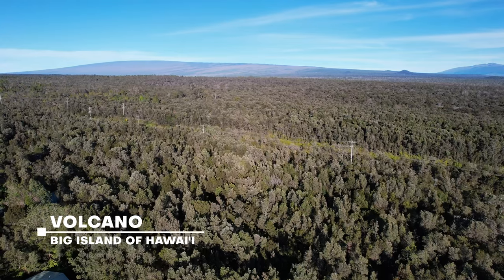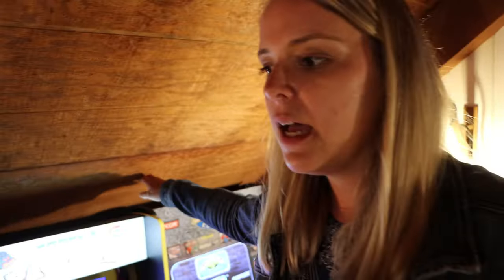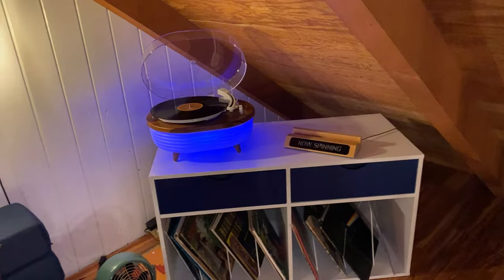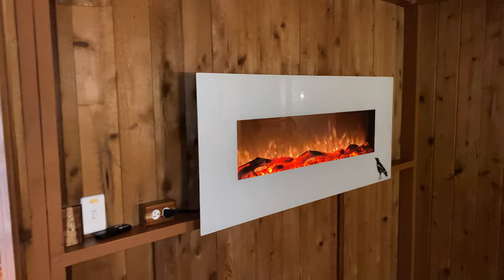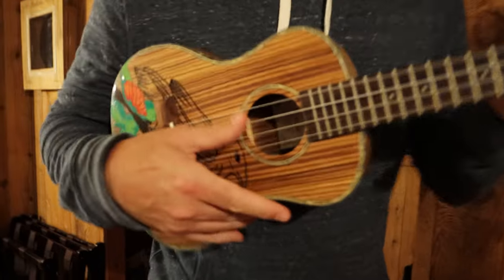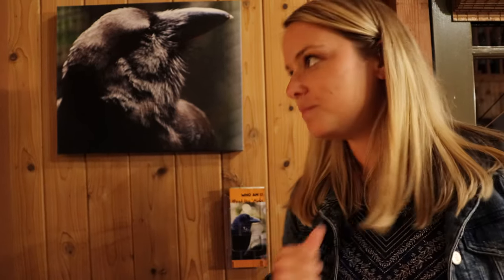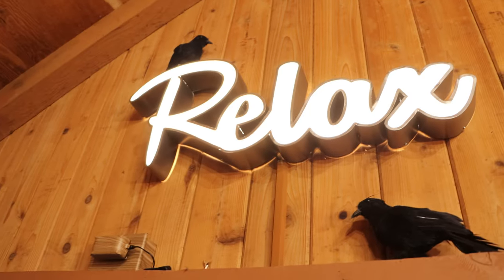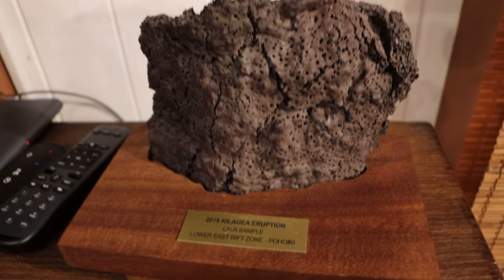Big Island Hawaii AirBNB tour (Volcano Village Cottage)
On the Big Island of Hawaii we rented a jungle cottage on AirBNB near Volcanoes National Park. We loved the house so much we wanted to show it off!